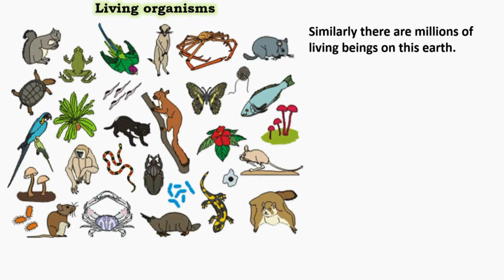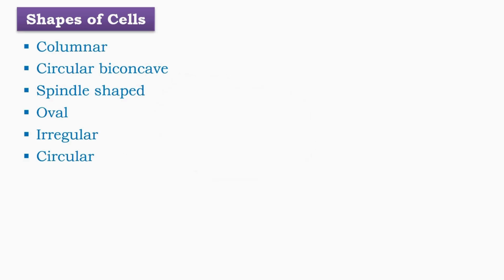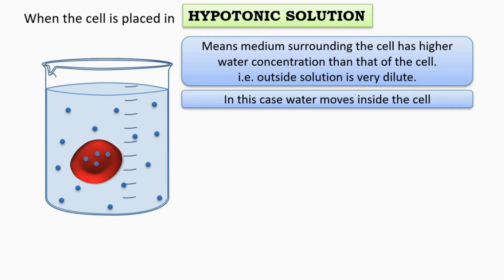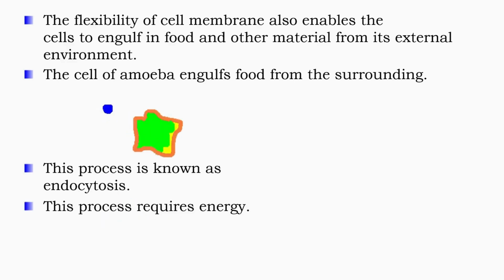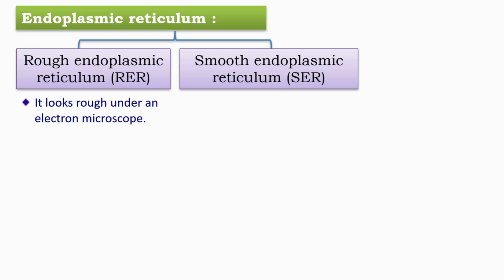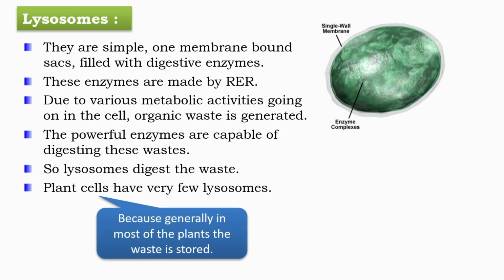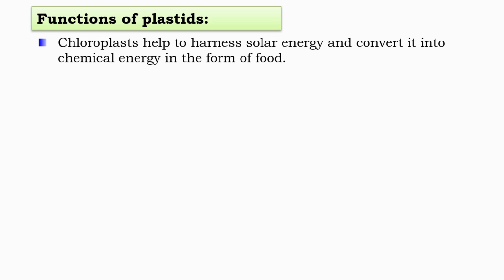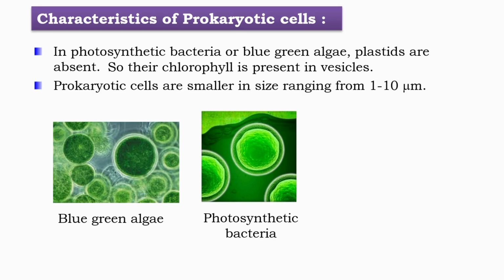CBSE - Grade 9 - Biology - The Fundamental Unit of Life - Explanation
Class 9 Science(Biology) CBSE Explanation (By Sritoma Majumder)

👉Next Video:
todo

✔️ Class: 9th
✔️ Subject: Science (Biology)
✔️ Chapter: The Fundamental Unit of Life
✔️ Topics Covered In This Video (By Sritoma Majumder): In this video you will get detailed explanation with voiceover on The Fundamental Unit of Life for CBSE Board Class 9.